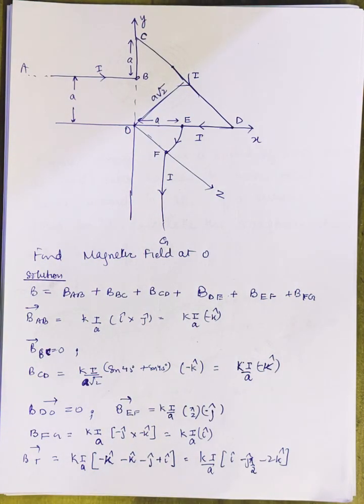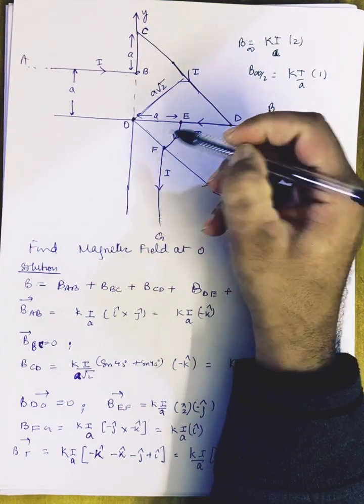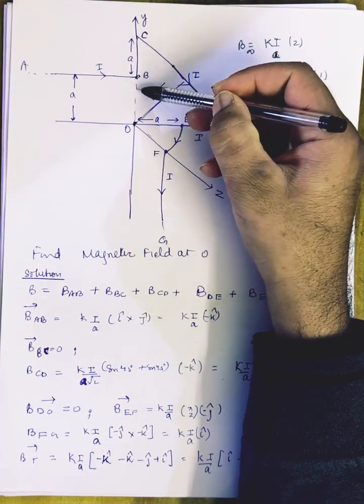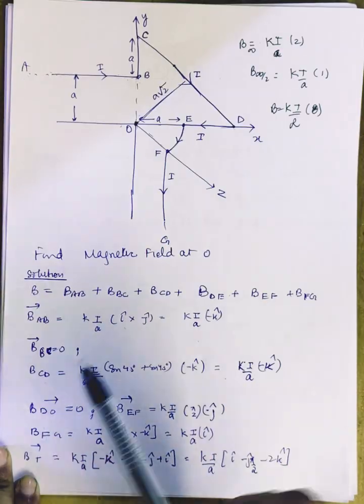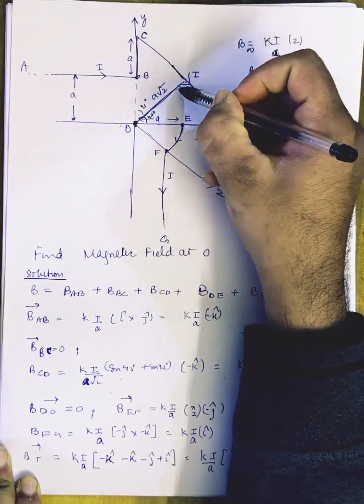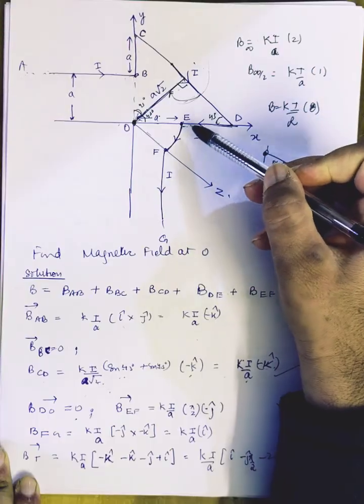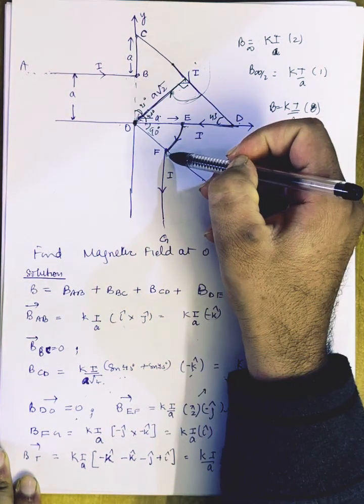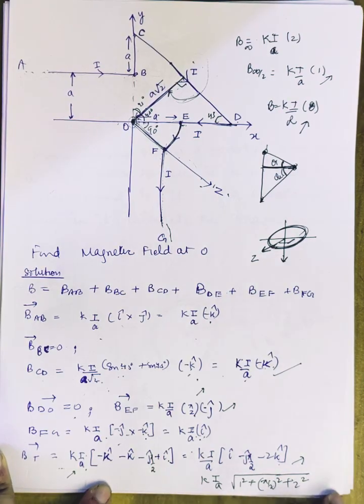Magnetism illustration 01